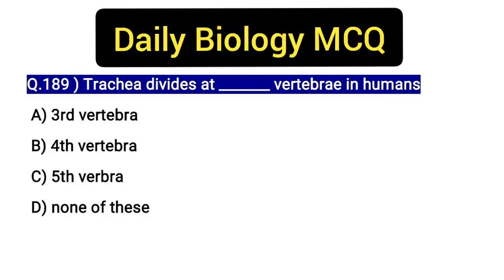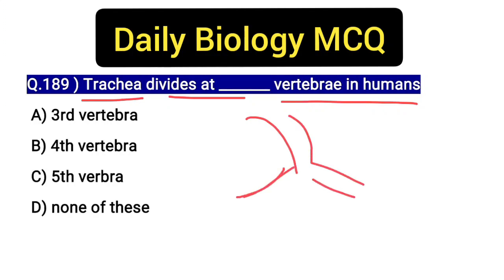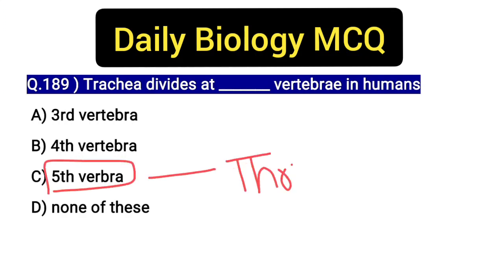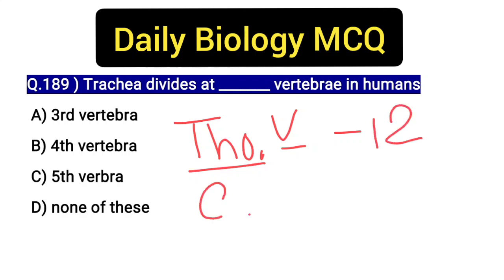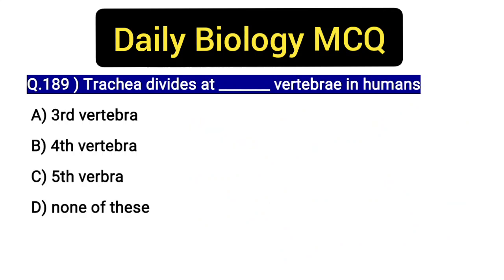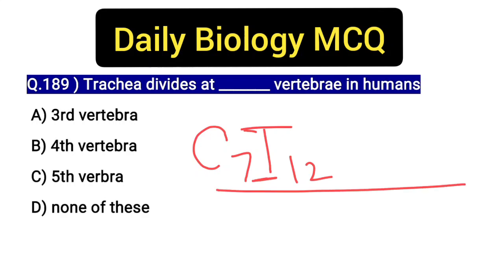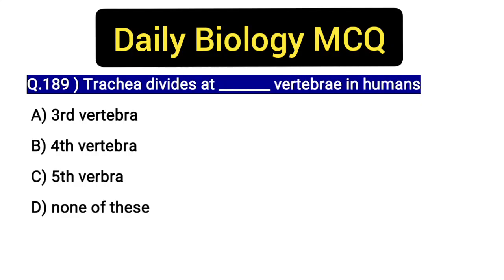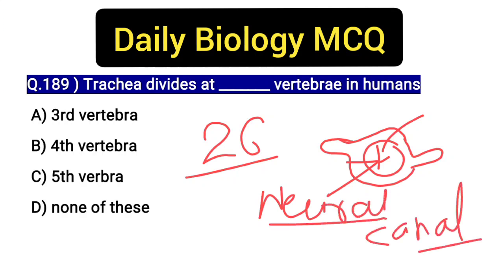Daily Biology MCQ Part 189 || Trachea divides at ____ vertebra || Biology very important MCQs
HPTET course available 👇🏻Get Full details on  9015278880

Many videos are available for HPTET medical and non medical You can watch these videos in various playlist, for more check out the playlist sectionBody organs series 👇🏻